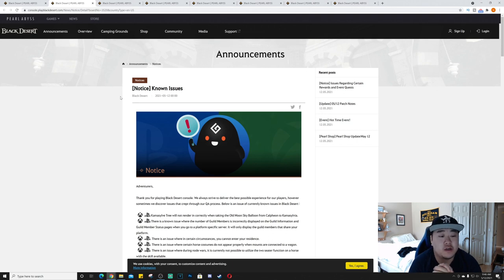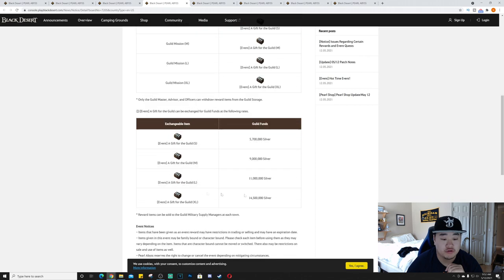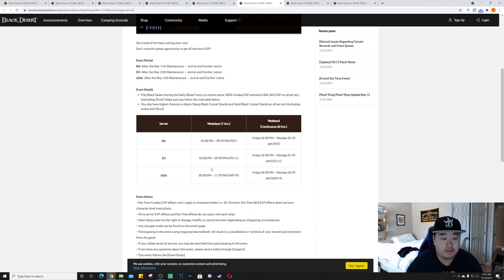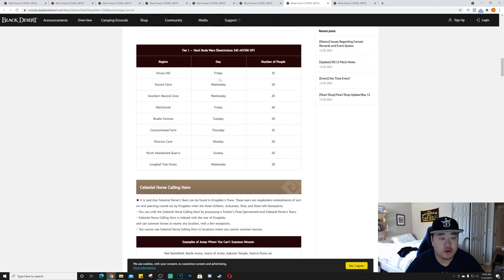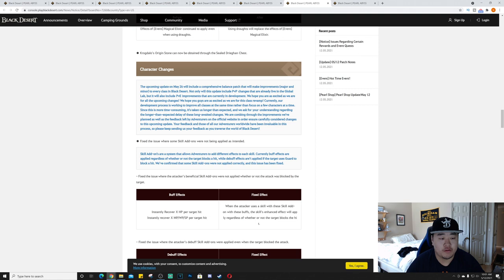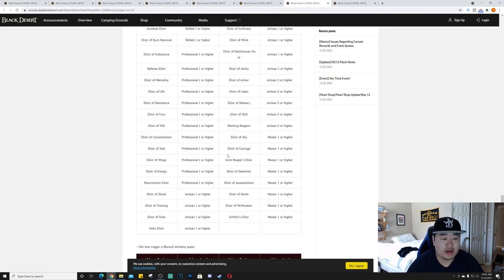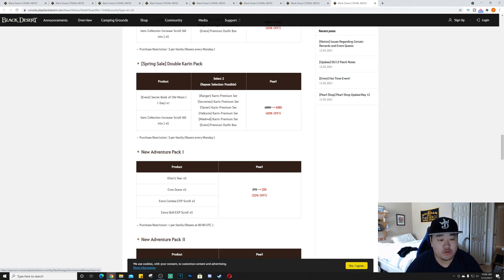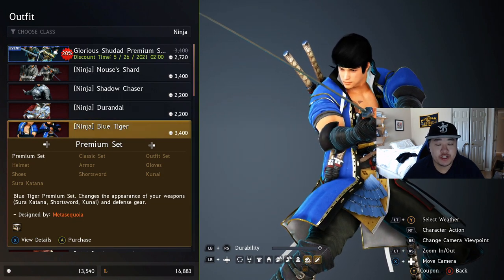[BDO] May 12th, 2021 Console Patch Notes - Black Desert Online Xbox Series X / Series S and PS5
No Greed, Just Good Deeds!

May 12th, 2021 Console Patch Notes - Black Desert Online Xbox Series X / Series S and PS5